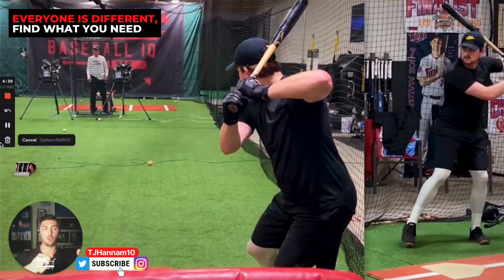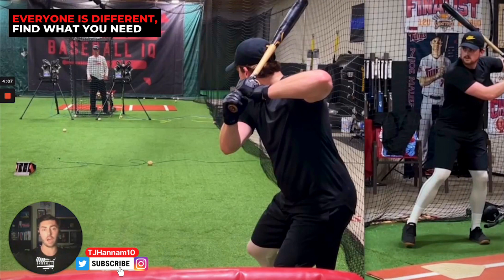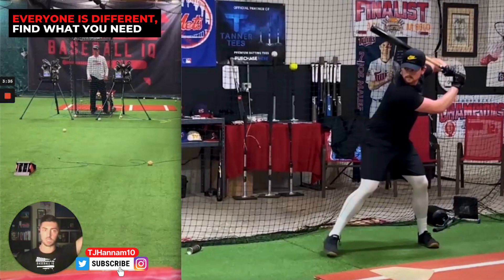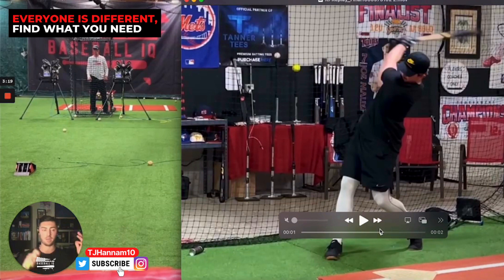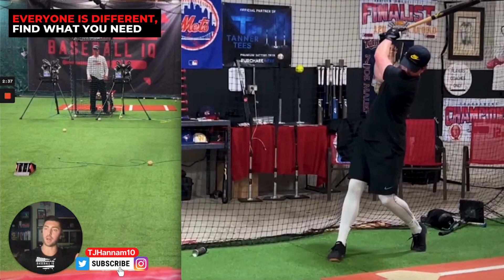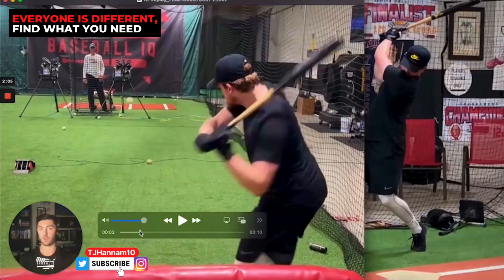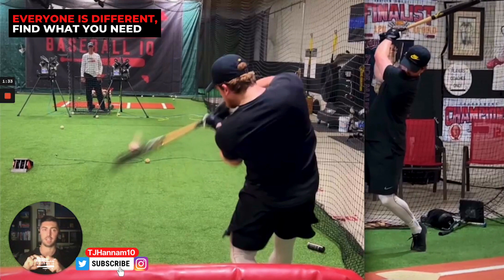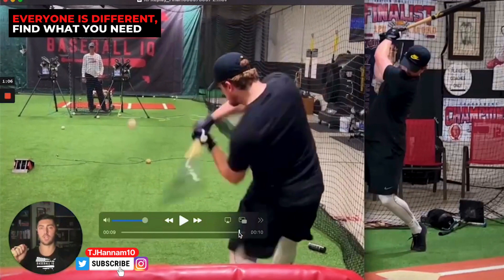Part 2: Quiet Body, Loud Hands - Hitting Technique + Approach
This is a huge unlock for players who lack control of their rotation, or do too much of it. "There's such a thing of too much of a good thing"

- Many players use this as a warm up to lock in the calibration of there barrel, hands.